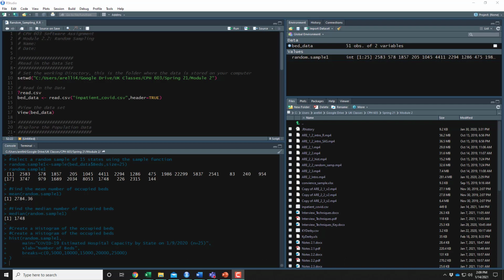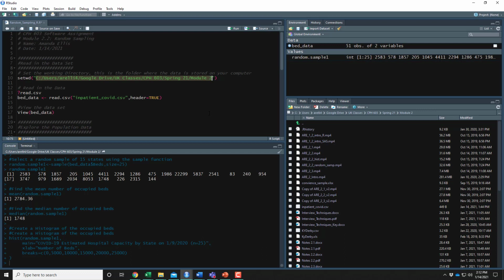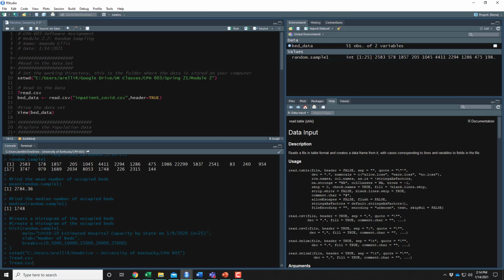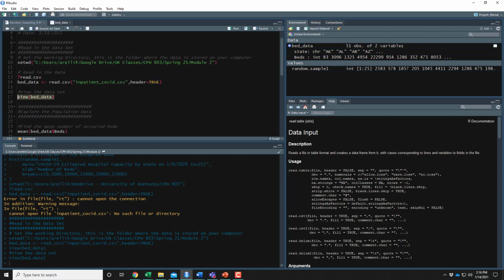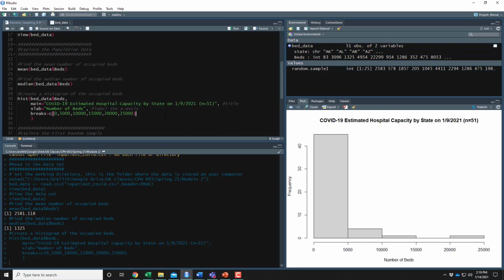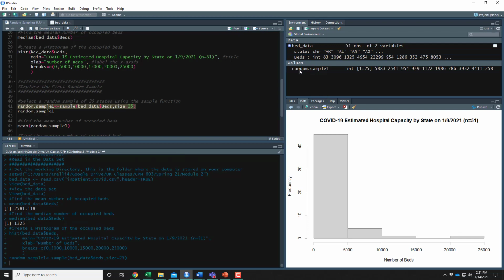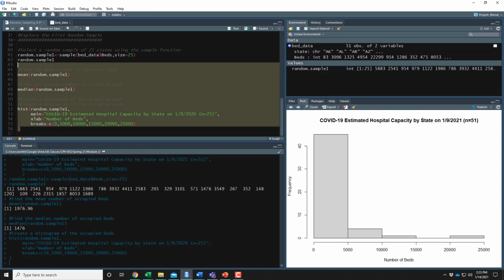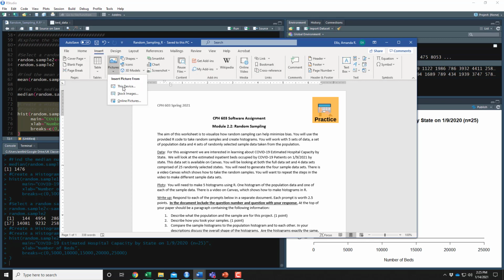CPH 603: Randoming Sample in R